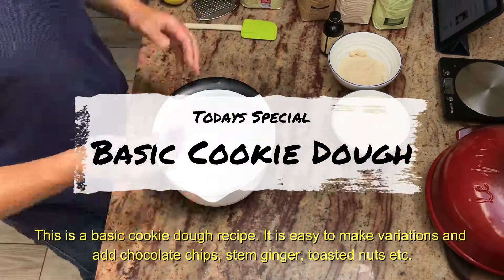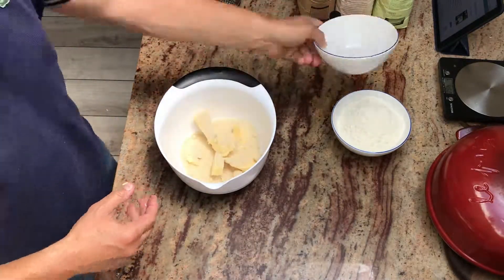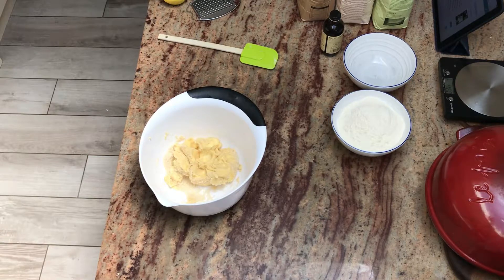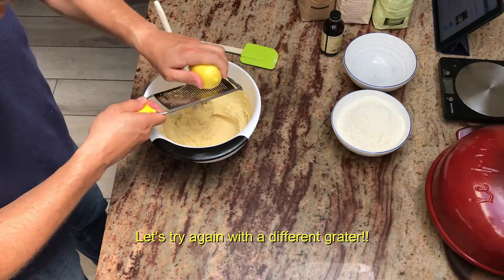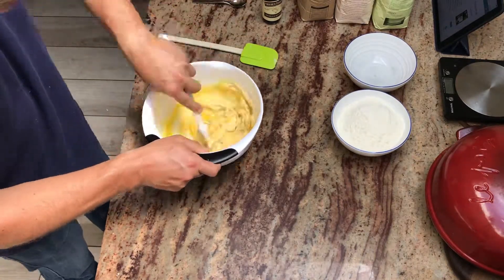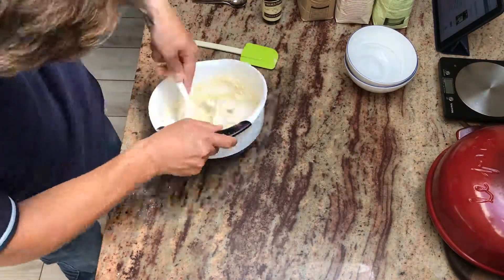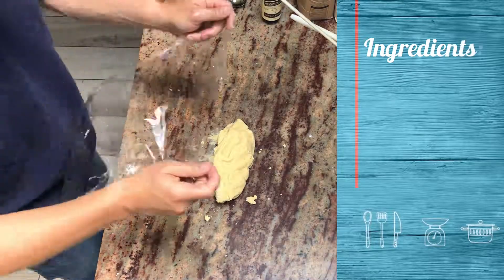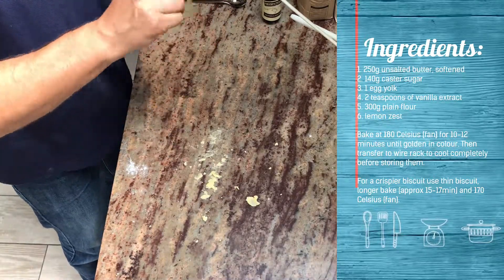Family Cook Recipe, Easy Cookie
There are 000s of cookie / biscuit recipes, but this is my go-to recipe for a basic biscuit that I can easily vary.
When I make this, I put a large roll in the fridge and bake small batches in different flavours for my kids as an after school treat.

Ingredients:
1. 250g butter softened
2. 140g caster sugar
3. 1 egg yolk
4. 2 tsp vanilla extract
5. 300g plain flour
6. Lemon zest

Method

1. Mix 250g softened butter and 140g caster sugar in a large bowl with a wooden spoon
2. Add 1 egg yolk, lemon zest and 2 tsp vanilla extract and briefly beat to combine.
3. Add 300g plain flour and stir until the mixture is well combined – you might need to get your hands in at the end to give everything a really good mix and press the dough together.
4. Form into a sausage shape and cover with cling film.
5. Store in the fridge for a minimum of 30 mins up to a week

When baking slice of biscuits to shape and the to bake additions, e,g. stem ginger, choc chips etc, then bake in an over at 180 degrees celsius for 10-15 minutes. (keep an eye on them towards the end, every oven is different and cooking time is also affected by the size of the biscuits)

Cool them down completely (!) before storing them to ensure they keep their snap